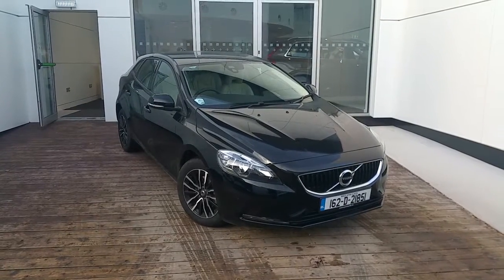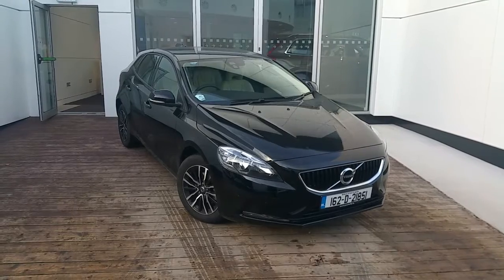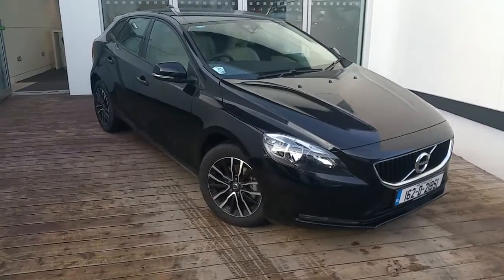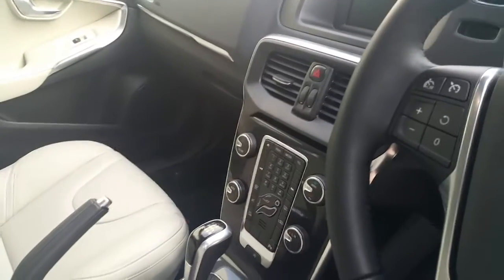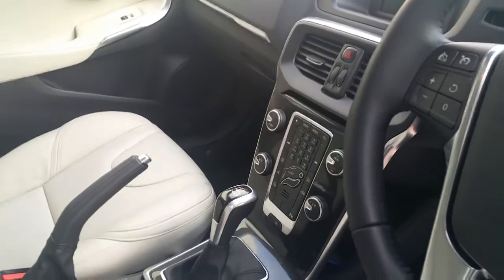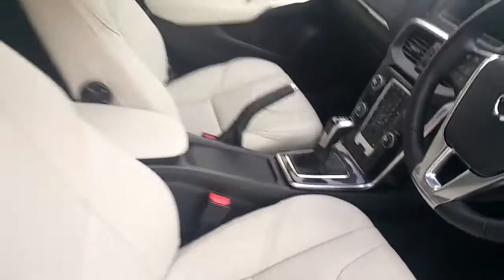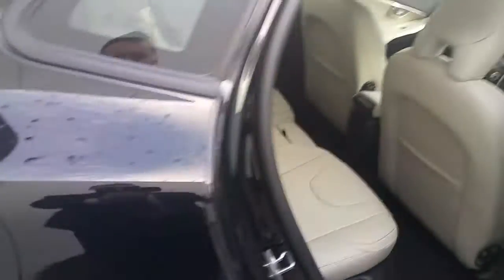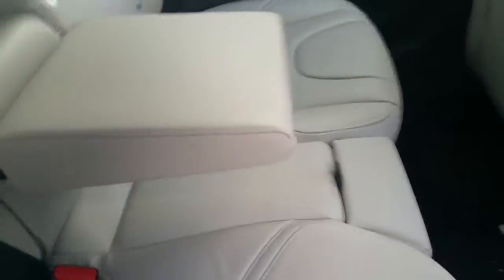162D21851 - 2016 Volvo V40 D2 MOMENTUM 24,995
Here is a video of our 162D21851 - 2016 Volvo V40 D2 MOMENTUM 24,995. Please contact Sales to arrange a test drive today.  Joe Duffy Volvohttp 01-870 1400